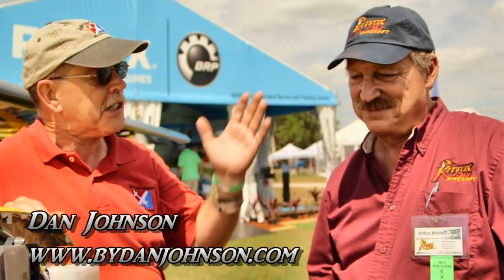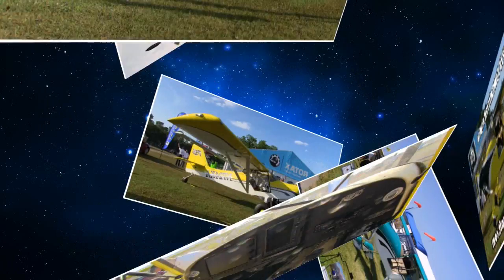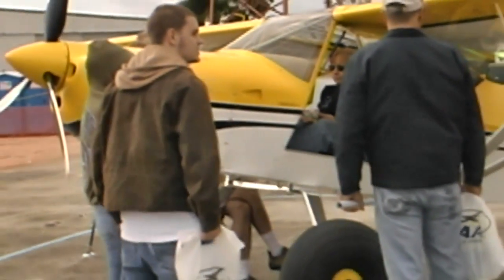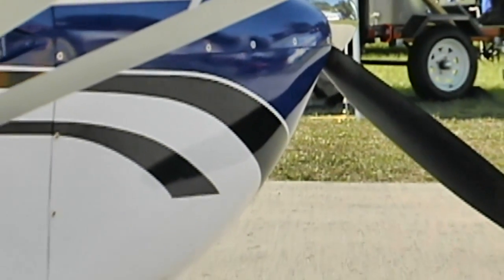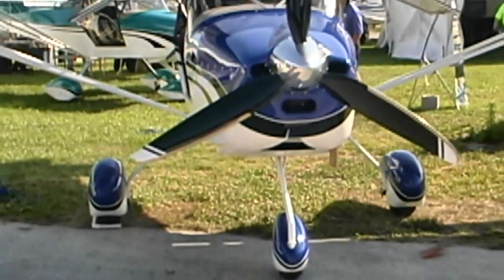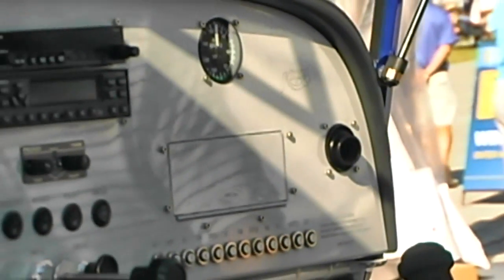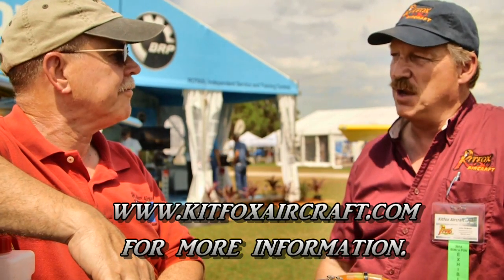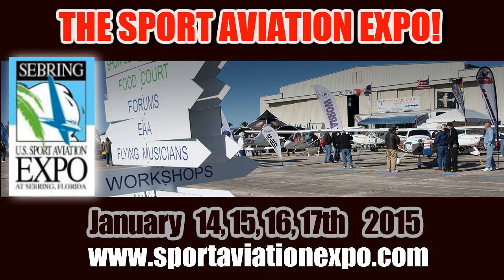Kitfox Aircraft’s John McBean on the Rotax 912 iS Sport Aircraft Engine update.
– Dan Johnson talks to Kitfox Aircraft’s John McBean about the benefits of the newest update to the Rotax 912 iS – the Rotax 912 iS Sport.

Rotax 912 iS - STRONGER.FASTER.HIGHER
The new Rotax 912 iS Sport aircraft engine is a further improvement of the fuel injected Rotax 912 engine series BRP launched in 2012. BRP’s engine of the future, the Rotax 912 iS Sport engine, follows Rotax’ aircraft engine’s core values: outstanding performance combined with low fuel consumption.

The user will appreciate the improved take-off-performance which results in a better climb rate and a shorter take-off-run. These characteristics combined with higher cruise speed make the pilot’s heart beat faster.

Rotax 912 iS Sport Aircraft Engine - ECONOMIC AND SUSTAINABLE OWNERSHIP
Owners of the Rotax 912 iS Sport aircraft engine will benefit from reduced fuel consumption, lower operating costs and fewer emissions.

The Rotax 912 iS Sport engine automatically improves its fuel efficiency by switching to a lean ECO mode once the throttle is pulled back to a throttle setting below 97% after start and climb phases.